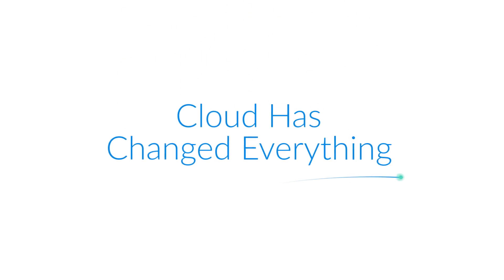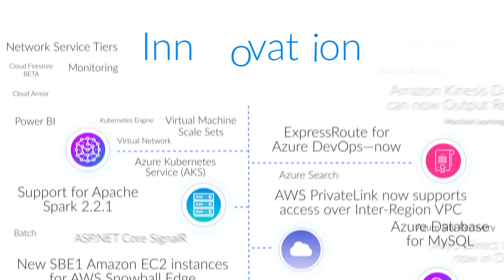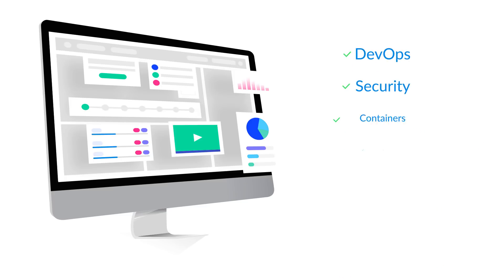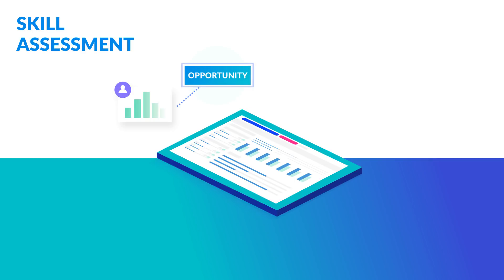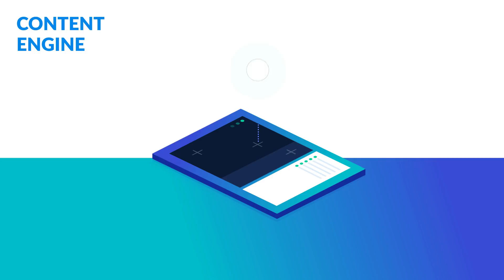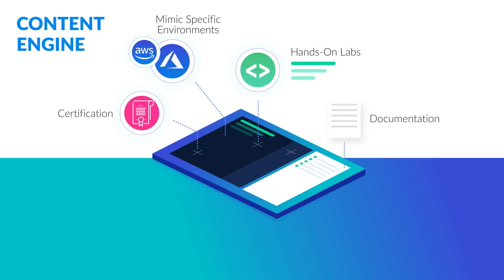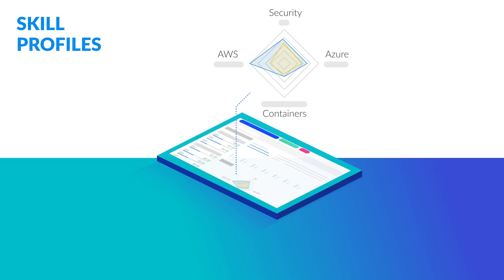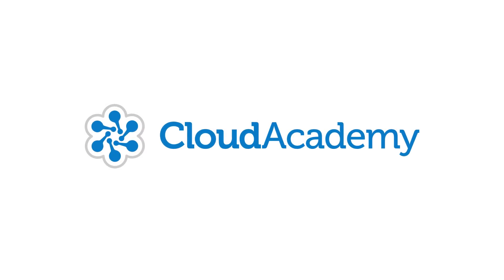Cloud Academy Platform Overview Video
Cloud Academy is the digital skills management platform for leading enterprises.
Leverage Cloud Academy's multi-cloud training library and build skills where knowledge, experience, and context intersect. Learn by doing with Cloud Academy's adaptive assessment technology, ensuring each individual in your organization starts learning in the right place.

Accelerate your organization's digital transformation today. See the platform in action. Request your demo today